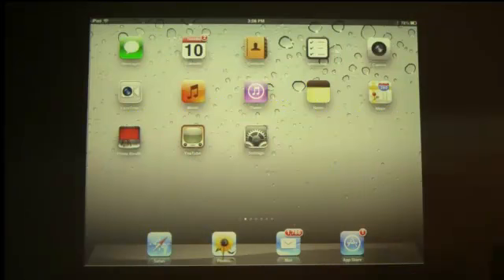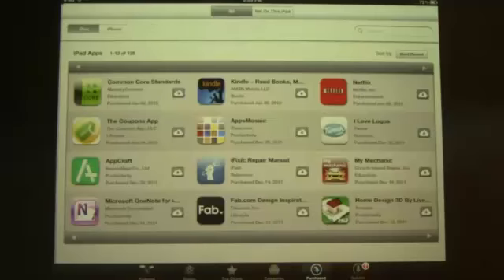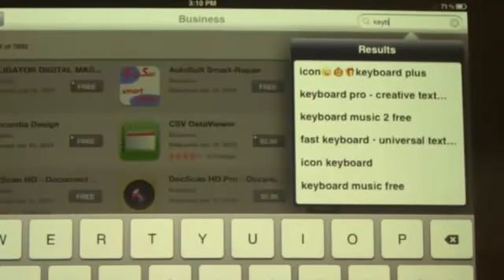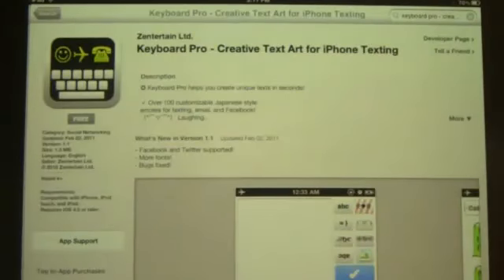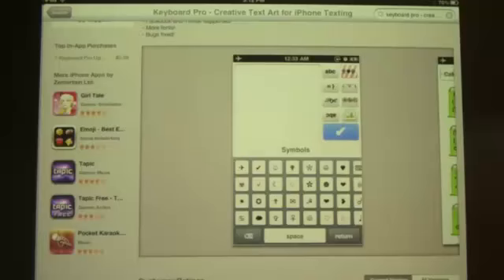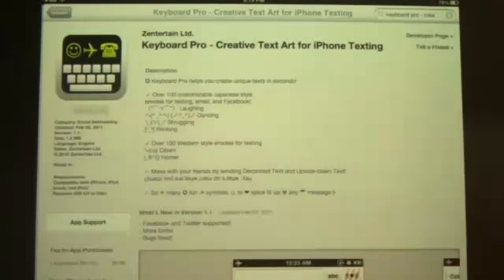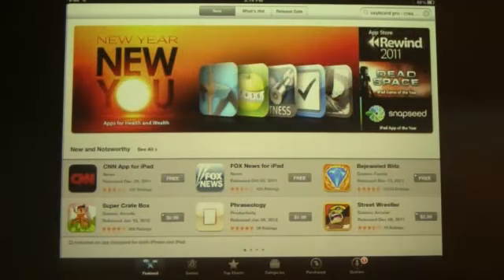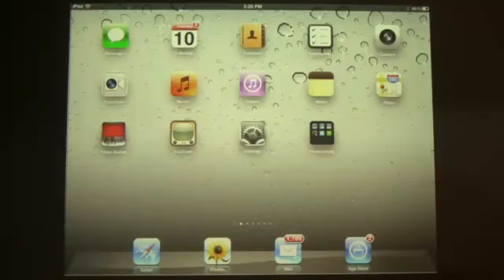iPad II Basics Part II--Apps Store, Illinois Curriculum Revitalization Project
An extension of the iPad Basics Part I--The Mechanics, this video explains how to search for Apps for the Career and Technical Education classroom through the Apple Apps Store. This video is in a series of four videos, which also includes iPad Basics Part II--Default Apps and iPad Basics Part II--Managing Apps/Apps Tips.